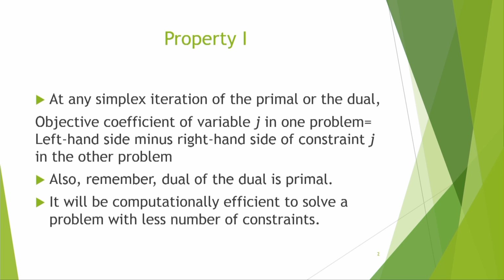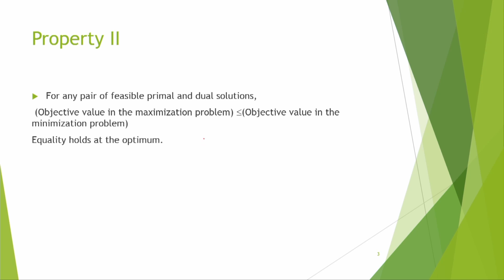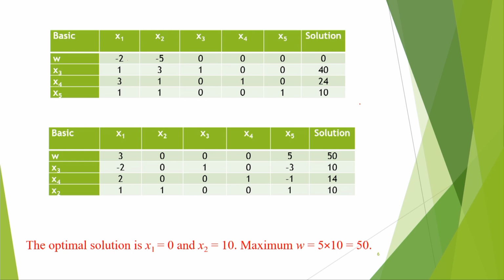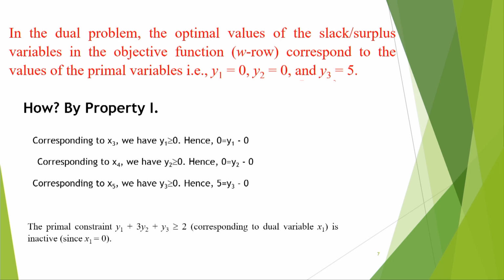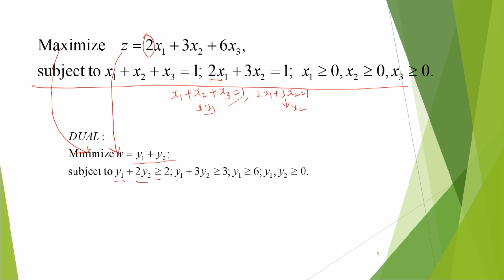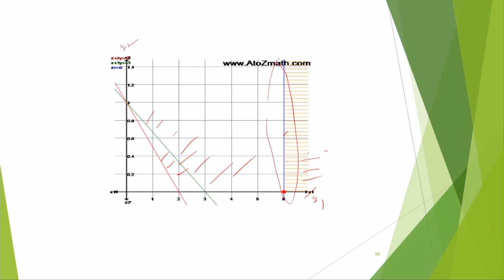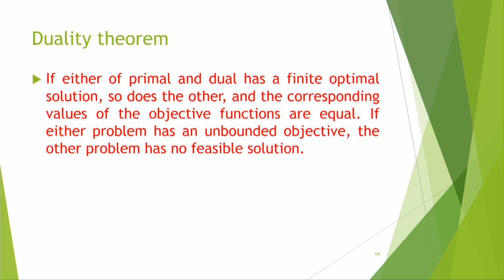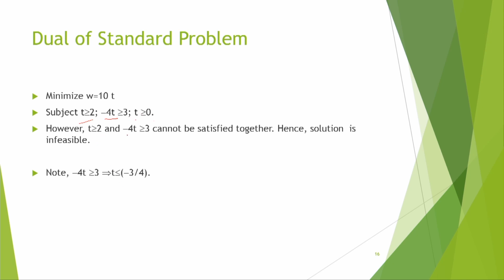Lec 37: Properties of Dual Problem